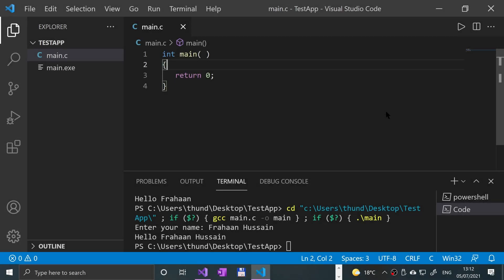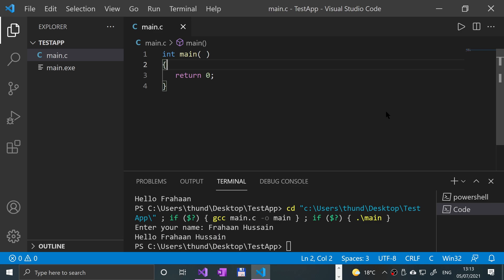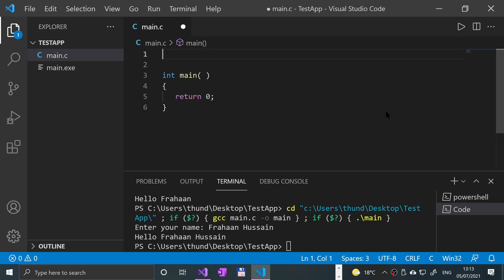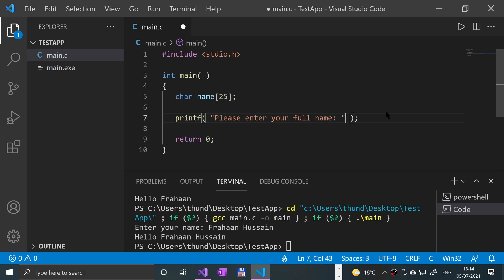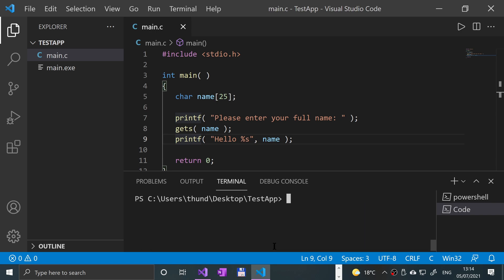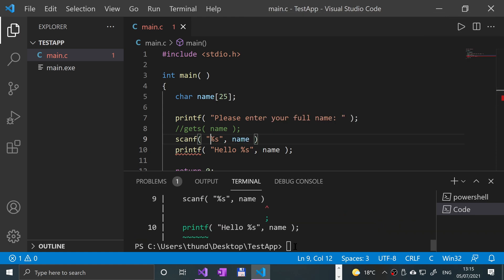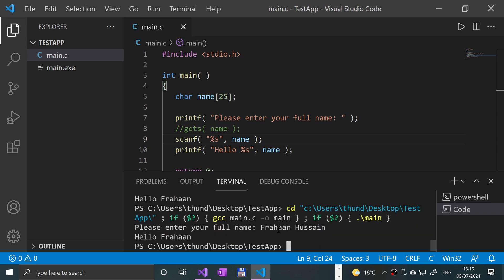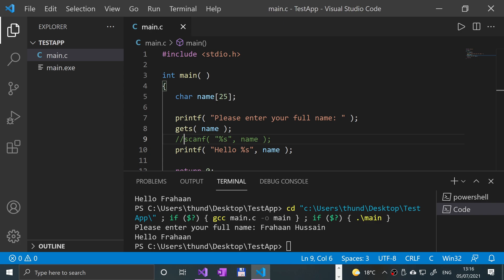gets() Function - C Programming